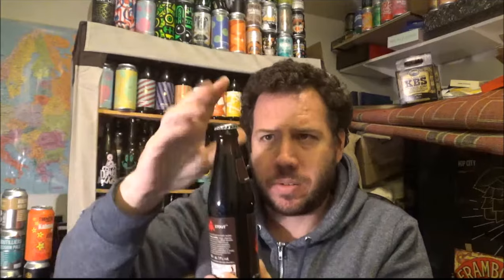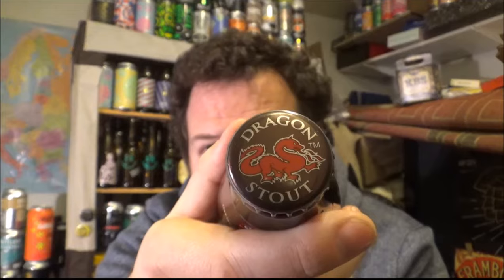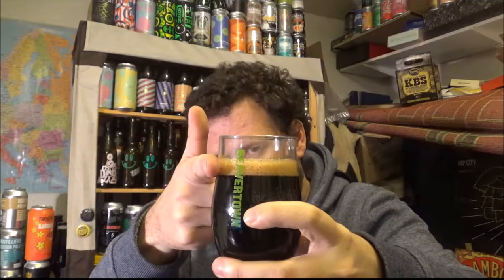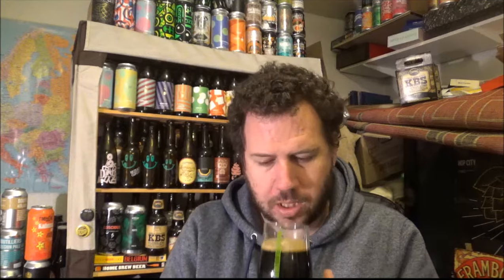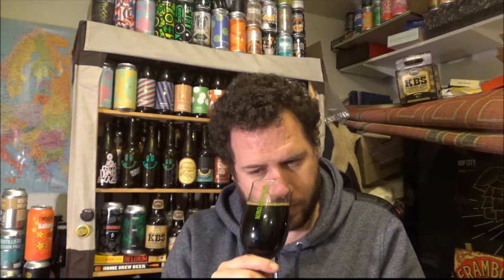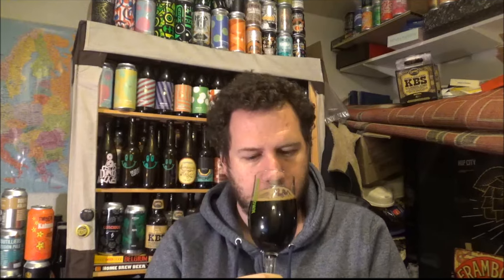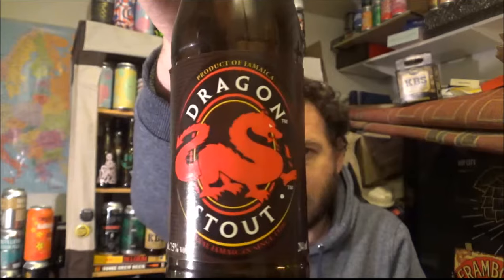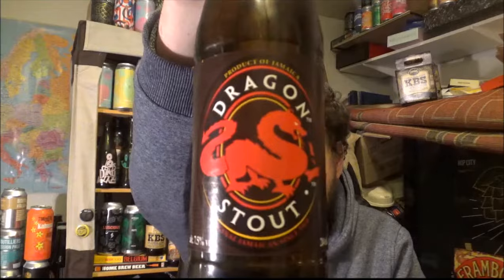#872 Desnose & Geddes | Dragon Stout 7.5%ABV (Jamaican Beer)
Brewery - Desnose & Geddes (Red Stripe) Heineken Group.
Location - Kingston, Jamaica 🇯🇲
Beer - Dragon Stout
Style - Stout
ABV - 7.5%
IBUs - Not Available.
Reviewed on - 10th February 2018.
Commercial Description - Ingredients: Black malt; corn syrup; caramel malt; and hop extract. Priming sugar used when bottling.

Desnose & Geddes:
Desnoes and Geddes Limited (D&G) is a Jamaican brewer and beverage producer. It was formed in 1918 by Eugene Peter Desnoes and Thomas Hargreaves Geddes, who combined their two shops into one business.
In October 2015, Dutch brewer Heineken acquired Diageo's stake taking its stake to 73.3%.

Purchased at Moonshine Billy’s in Ramsgate.